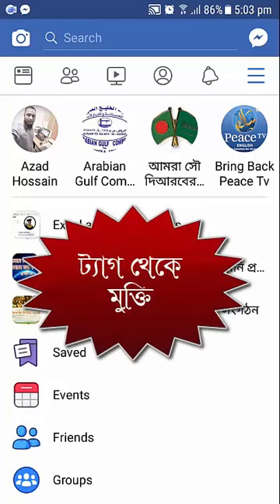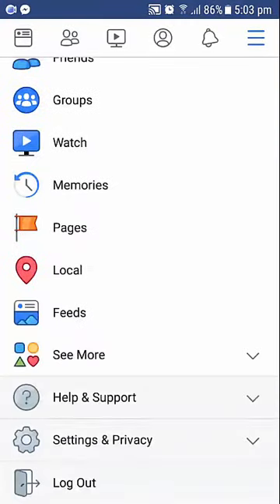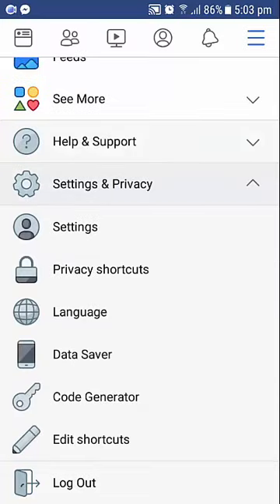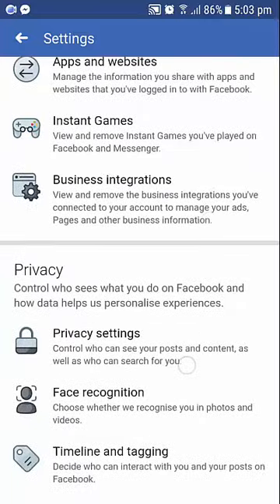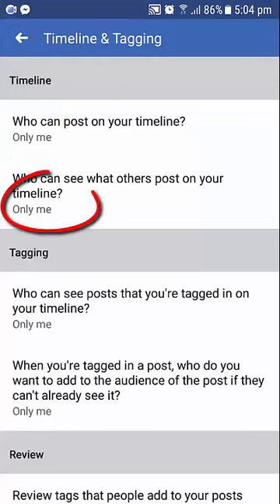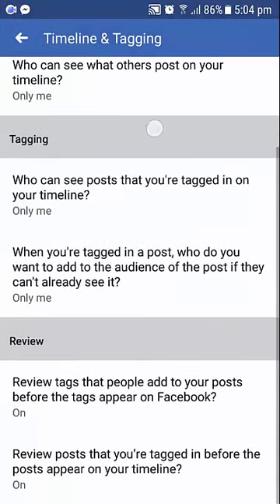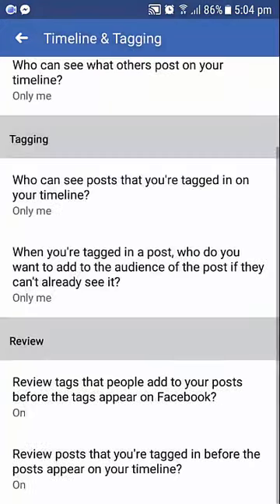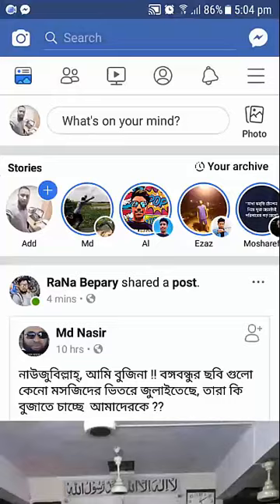ফেসবুক ট্যাগ থেকে কিভাবে মুক্তি পাবেন? How to stop getting Tagged on facebook?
How to stop getting Tagged on facebook?
ফেসবুক ট্যাগ থেকে মুক্তি পেতে চান?
না, ভয় নেই! এর জন্য আপনাকে কোন 'ফকির বাবা'র নিকট যেতে হবে না। 😃
ভিডিওতে প্রদর্শিত কয়েকটি ধাপ অনুসরন করলেই এই সমস্যার প্রতিকার পেয়ে যাবেন।

নোট: ফেসবুক প্রতিষ্ঠানের পলিসির কারনে সম্পূর্ণ রূপে ট্যাগ থেকে মুক্তি সম্ভব নয়; ভিডিওটিতে 90% সমস্যার সমাধাণ পাবেন।

ভিডিওটি ভাল লেগে থাকলে লাইক ও কমেন্ট করতে ভুলবেন না!